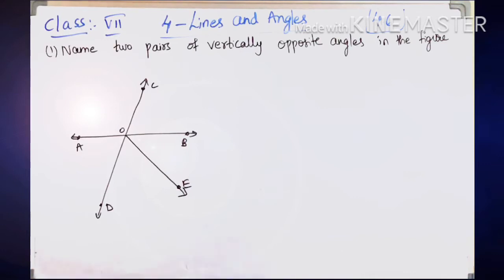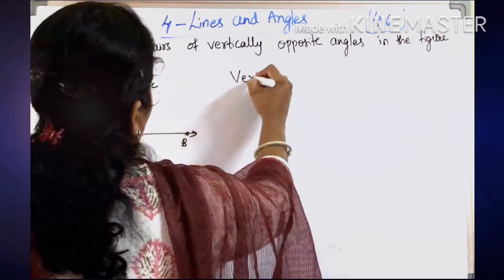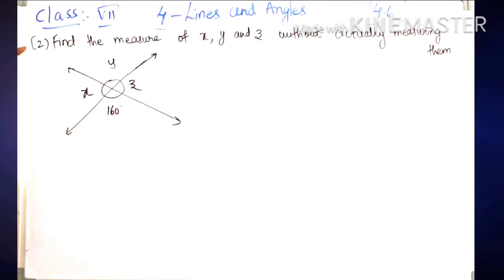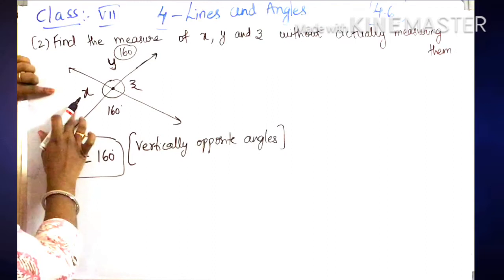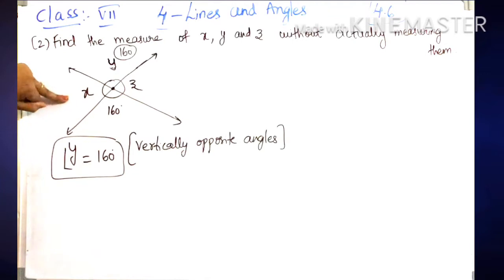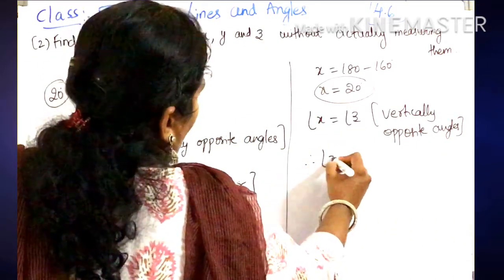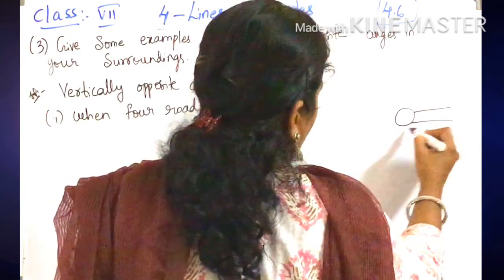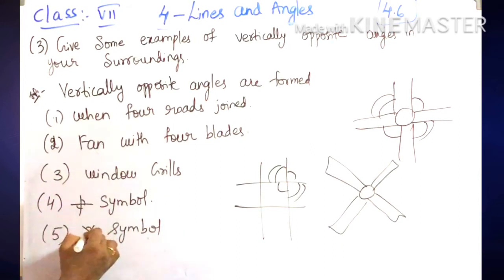Part-11:Lines and Angles/Mathematics/Class 7/TS/AP/State/CBSC/NCERT Syllabus/By Prasanna Laxmi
In this video we have discussed about Vertically opposite angles.
when two lines intersect, the angles that are formed opposite to each other at the point of intersection are called vertically opposite angles.
we can conclude that vertically opposite angles are equal.